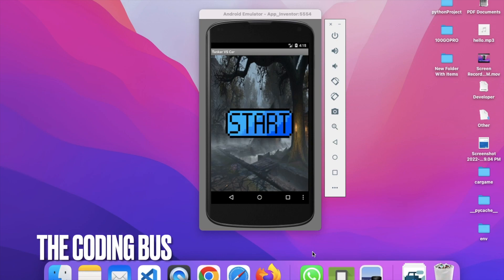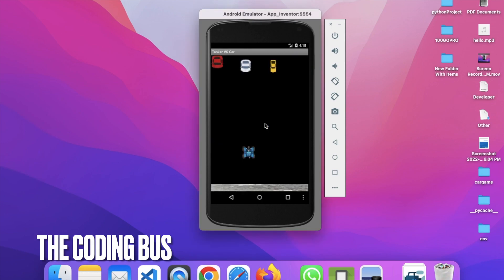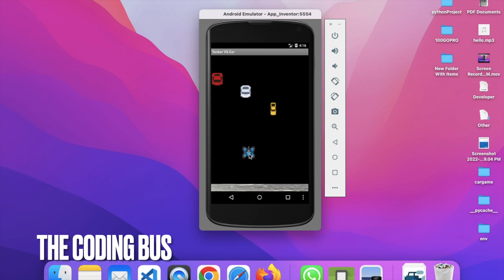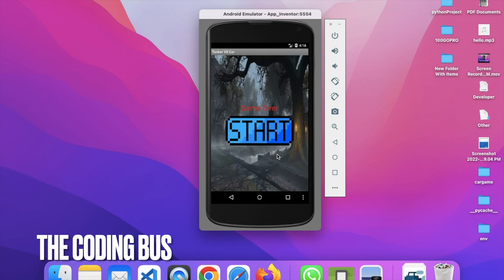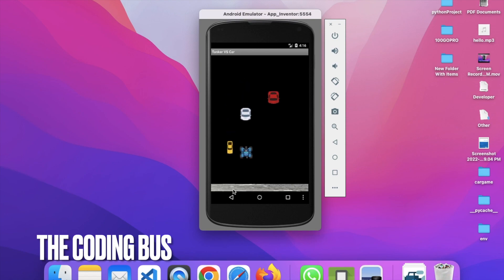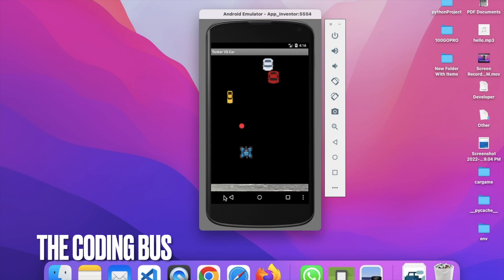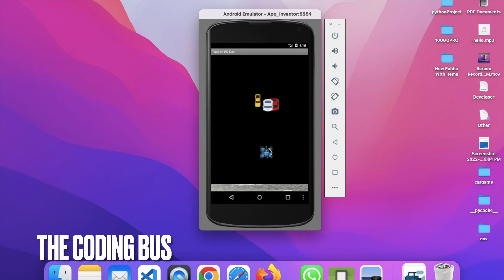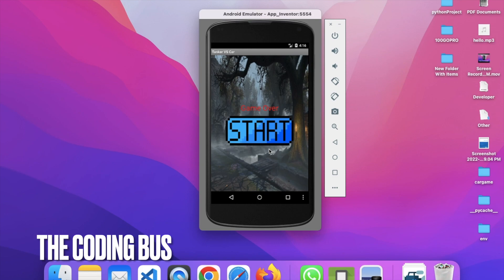How To Create 2D War Game in MIT App Inventor | Car VS Tanker Game | Game Demo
How To Create 2D War Game in MIT App Inventor | Car VS Tanker Game.
in this video will create one simple tanker game using MIT app inventor. In this game, we have to save ourselves. of we have to kill the cars using our own tanker. we have bullets that can push the cars.